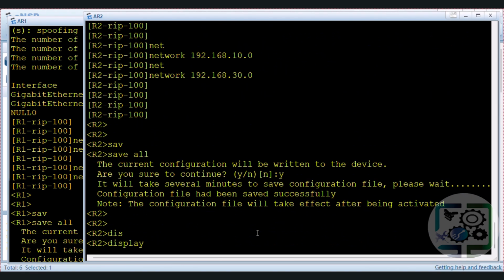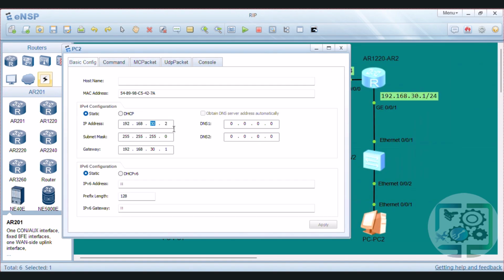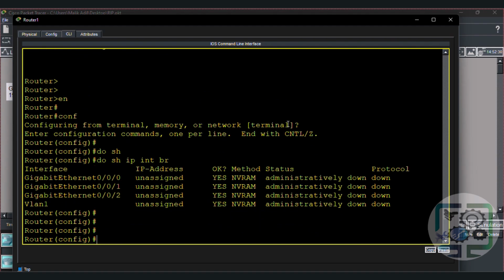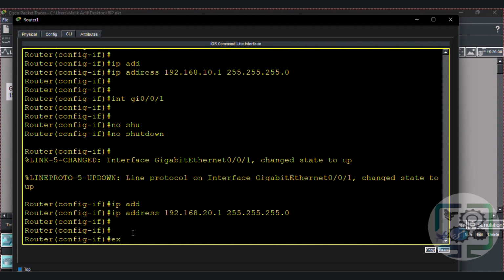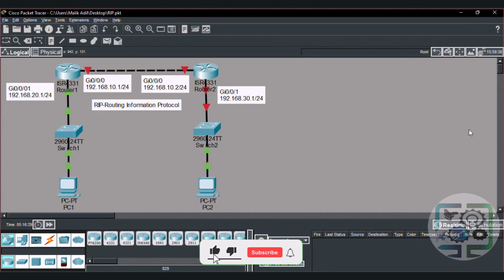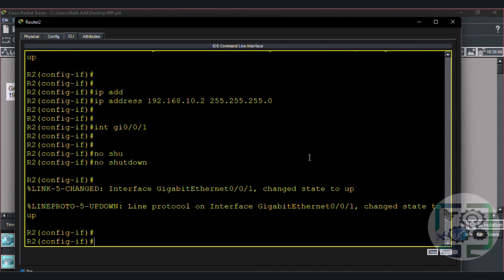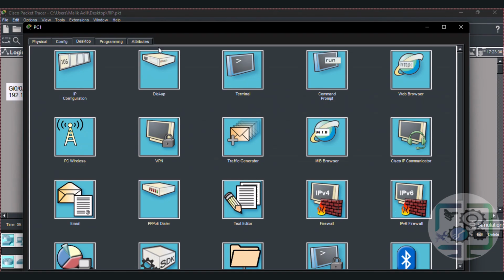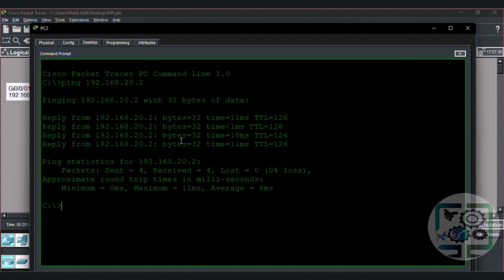RIP Routing Explained: Cisco & Huawei Complete Configuration Guide (Step-by-Step) | English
RIP Routing Explained: Cisco & Huawei Complete Configuration Guide (Step-by-Step)
How to Configure RIP on Cisco & Huawei Routers | Full Lab Tutorial
RIP Routing Protocol Tutorial | Cisco + Huawei Hands-On Configuration
Master RIP Routing on Cisco & Huawei Devices | Beginner to Pro
RIP v1/v2 Configuration & Verification on Cisco and Huawei Routers

Learn how to configure RIP (Routing Information Protocol) on both Cisco IOS and Huawei VRP routers in a single, fully practical step-by-step lab tutorial.
This video covers RIP v1/v2, enabling RIP on interfaces, advertising networks, verifying routing tables, and troubleshooting.
Perfect for CCNA, HCIA, networking students, and real-world engineers.

What RIP is and how it works
RIP v1 vs RIP v2
RIP configuration on Cisco routers
RIP configuration on Huawei routers
Route verification & troubleshooting commands
Interface-based vs network-based configuration

🛠 Configuration Covered in This Video
⭐ Cisco Router RIP Configuration
conf t
router rip
 version 2
 network 10.0.0.0
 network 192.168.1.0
 no auto-summary
exit
show ip protocols
show ip route rip

⭐ Huawei Router RIP Configuration
system-view
rip 1
 version 2
 network 10.0.0.0
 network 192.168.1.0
 undo summary
quit
display rip 1
display ip routing-table protocol rip